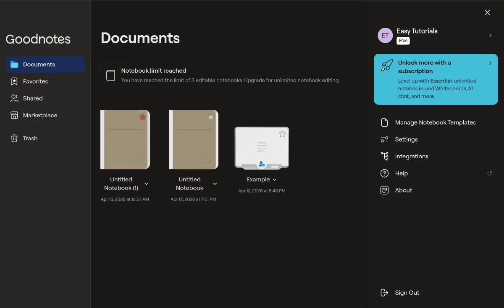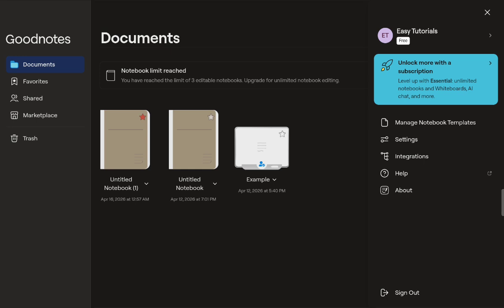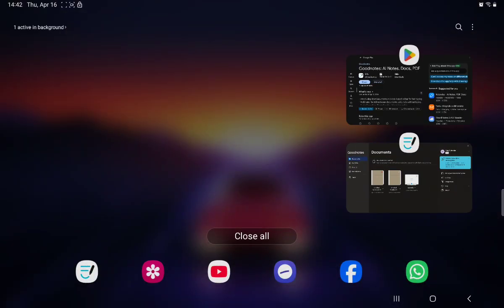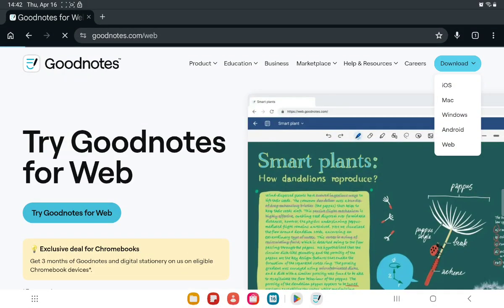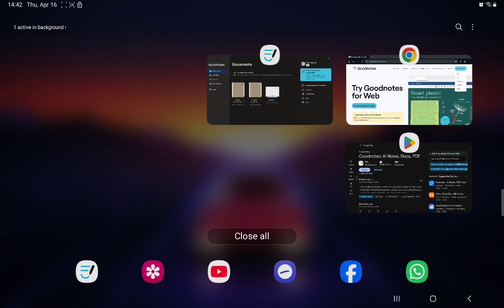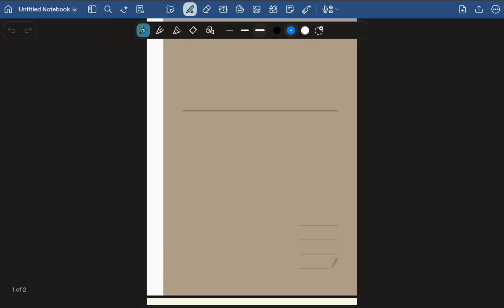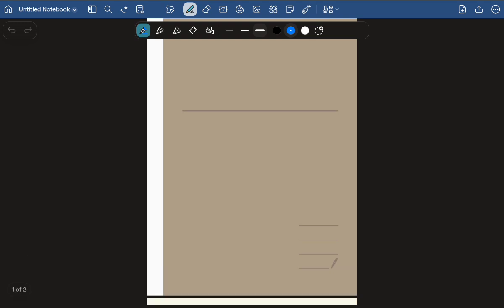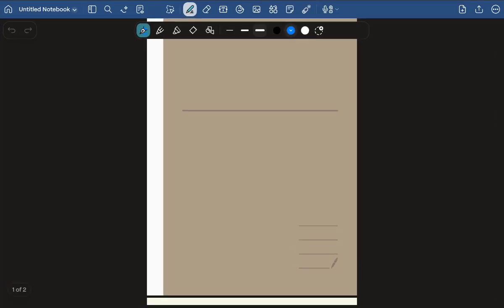How To Fix Goodnotes Crashing When Opening a Notebook! Tutorial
Today we talk about how to use goodnotes,goodnotes tips,fix goodnotes crashing when opening a notebook,digital planner,digital planning